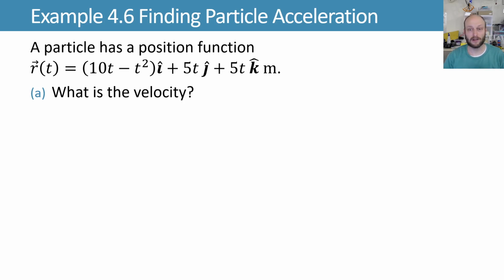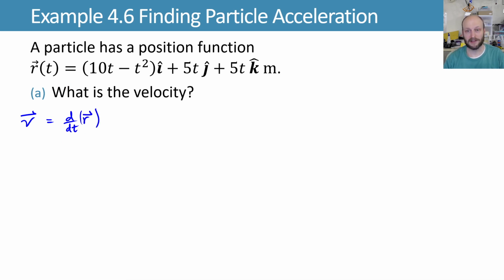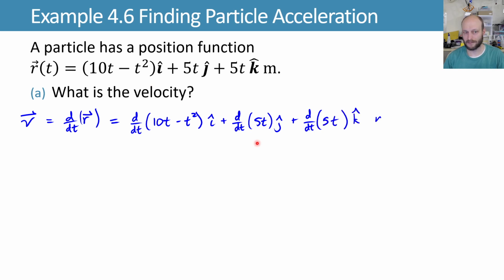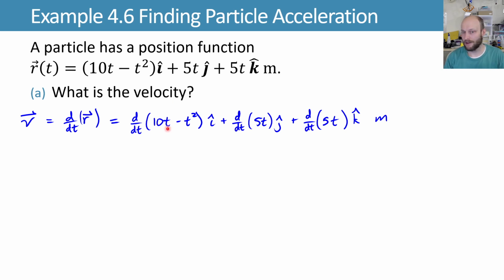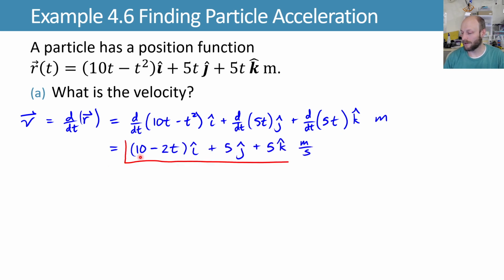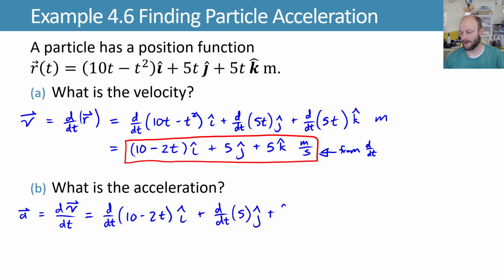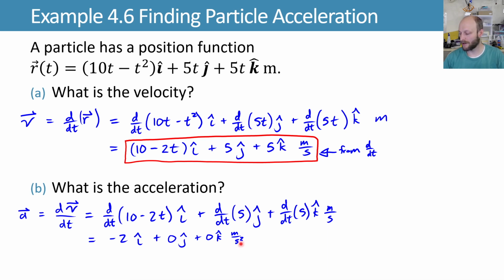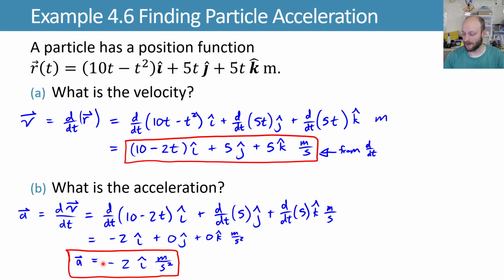4.2 Example 4.6 Finding Particle Acceleration